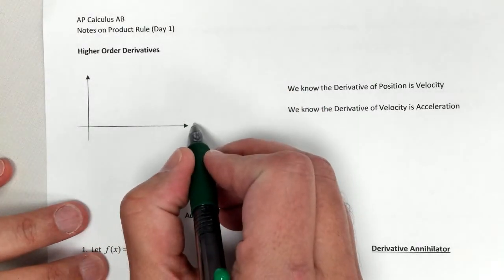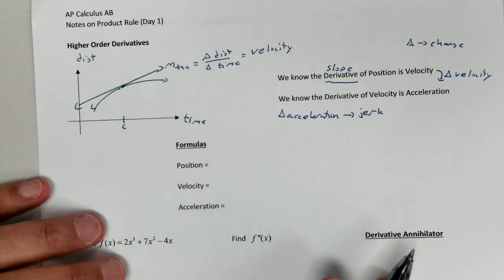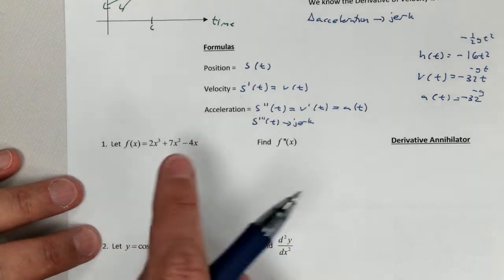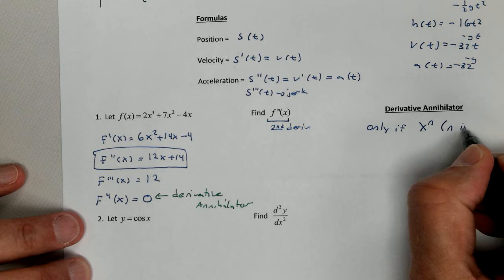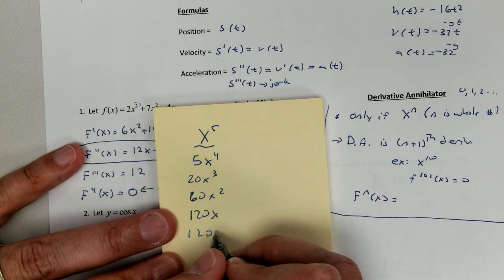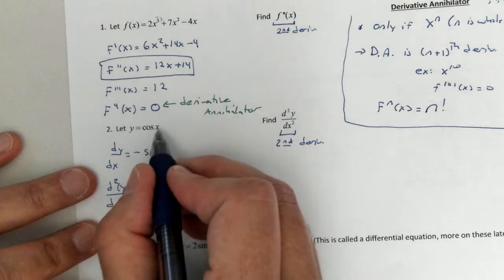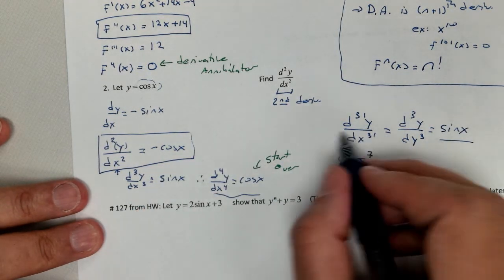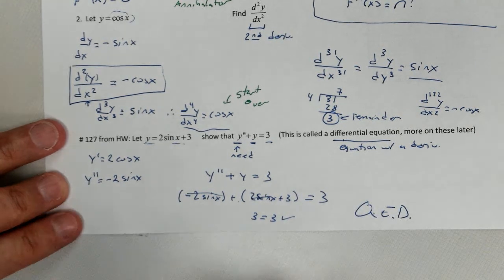AB Product Rule Day 1